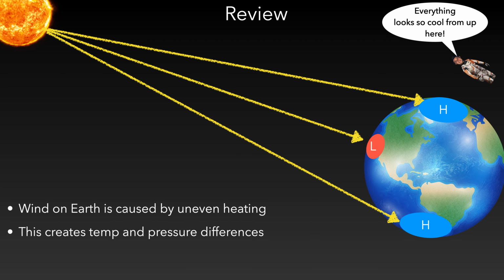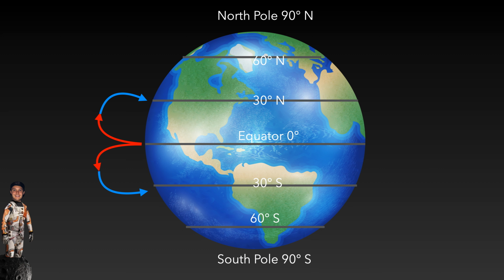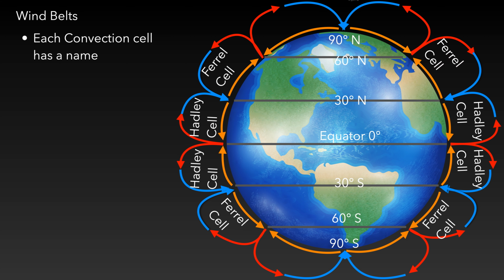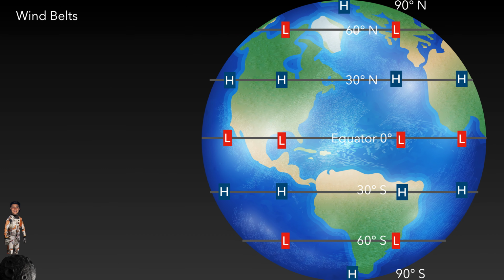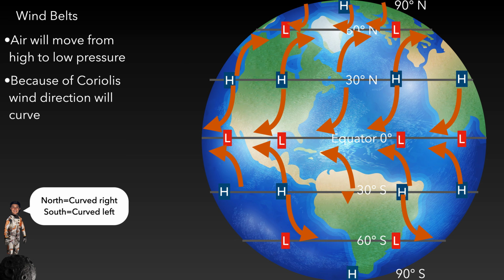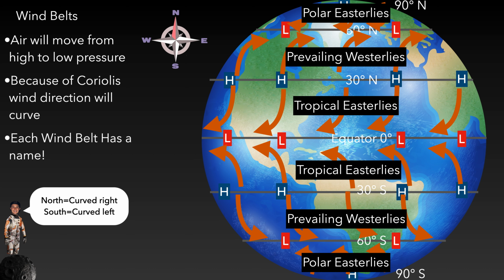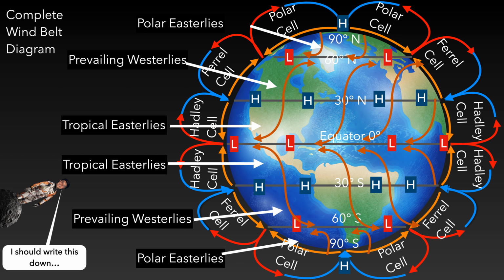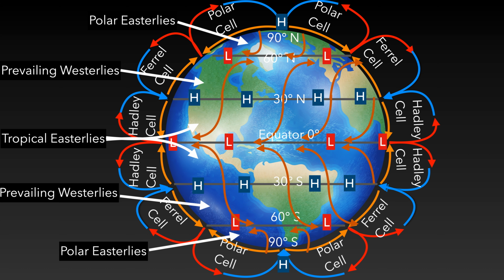Global Wind Belts Screen Cast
This Screen cast will go through the formation and organization of wind belts on the planet Earth.